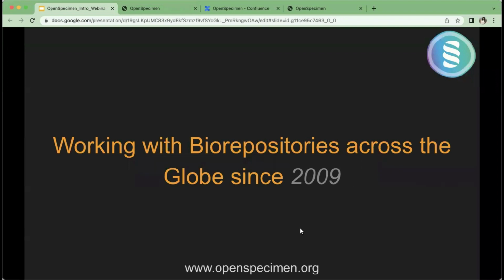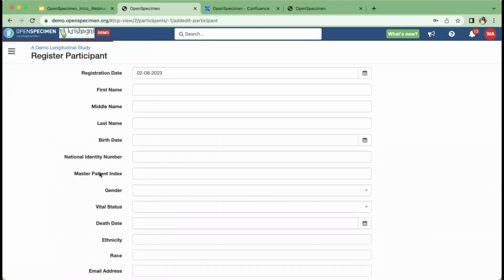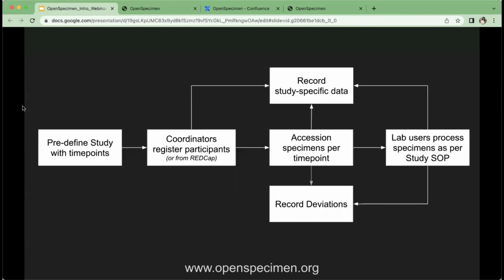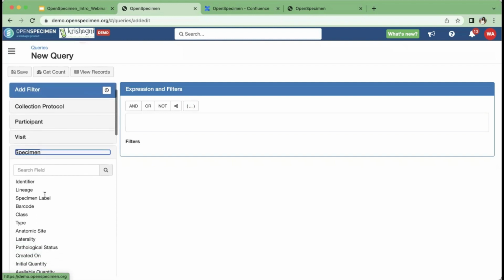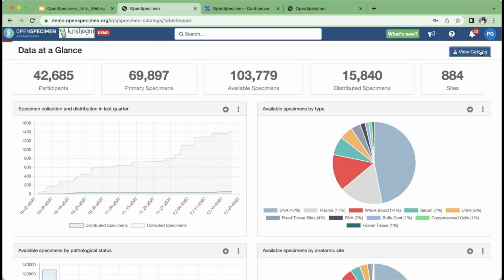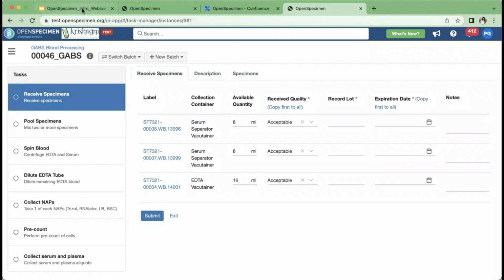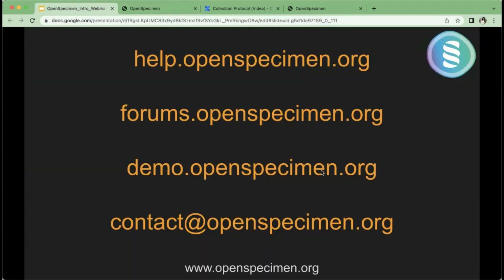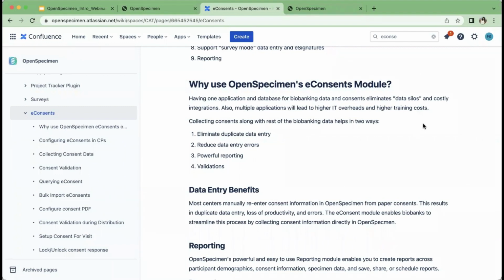OpenSpecimen Webinar: Introduction to Biobanking LIMS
Are you looking for a LIMS for your biobank? If yes, this webinar is of interest to you. OpenSpecimen is a Biobanking Informatics System used in 80+ academic research centers (list available here) across the globe. OpenSpecimen helps to manage the entire biospecimen lifecycle, from “Collection to Utilization”.
Chapters:
0:00 Introduction
2:25 Life-cycle tracking of specimens
5:15 Longitudinal Collection
17:45 General Biobanking Collections
18:38 Animal Collections
19:54 Inventory Management
22:54 Reporting
30:57 Catalogs, Requests and Distribution
38:20 Supplies Management
39:20 Workflows
41:08 Bulk Import
42:57 Mobile Application
43:19 eConsents
44:43 Integrations
48:33 Question and Answer